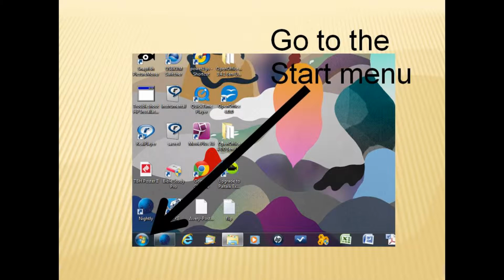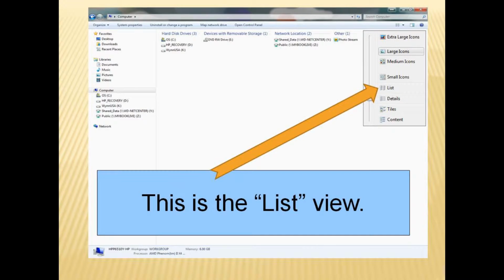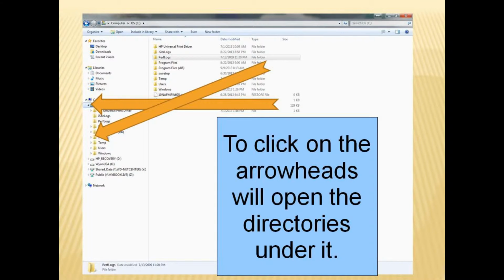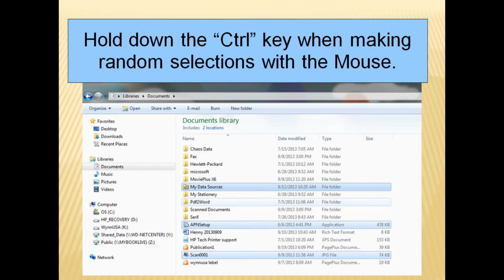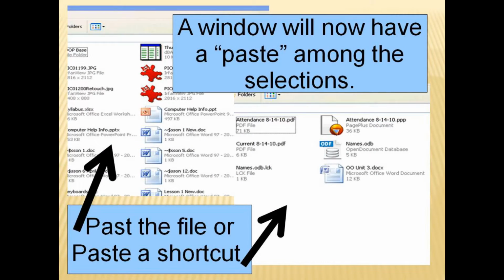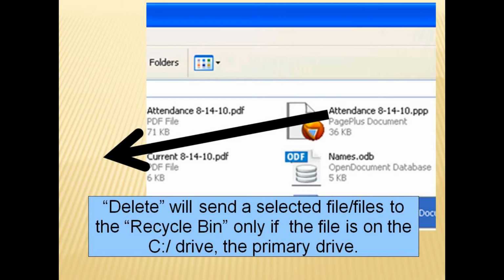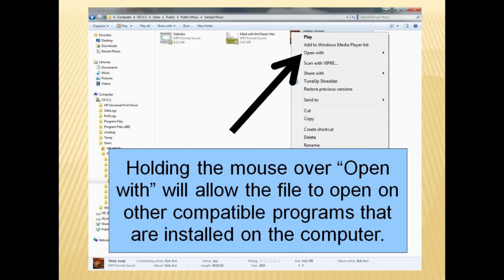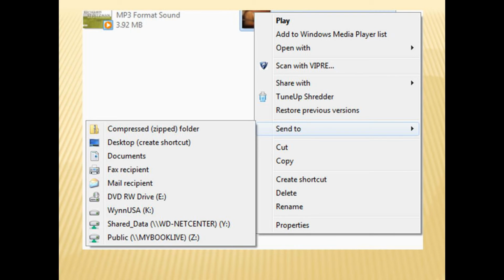Win 7 Unit 4-2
Windows 7 We look at the display from what was "My Computer" and is now "Computer." See the added views when looking in each directory. See different ways to select more than one file. Learn how to move files around to different directories. See what is the  default action when double clicking on an icon of a file.